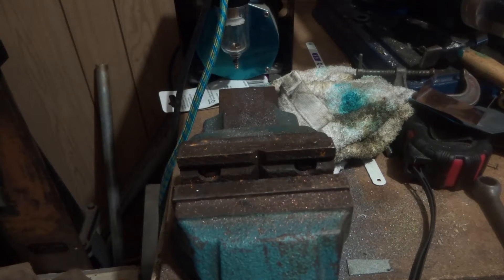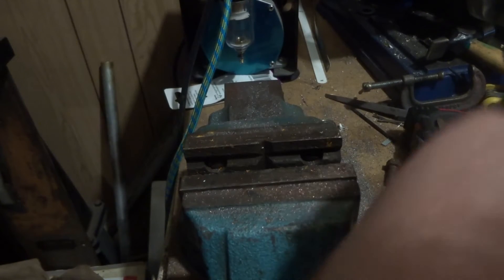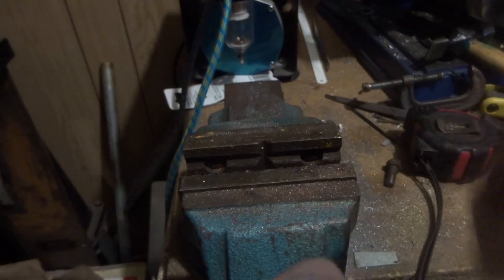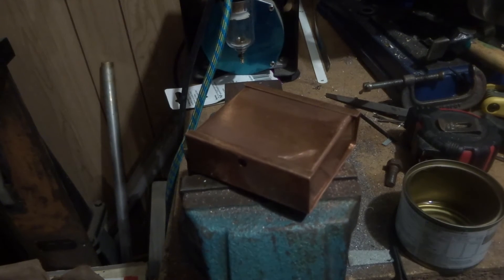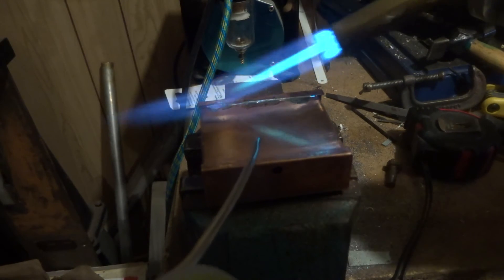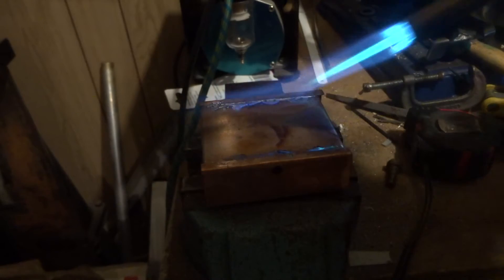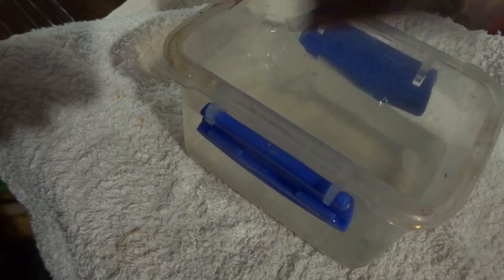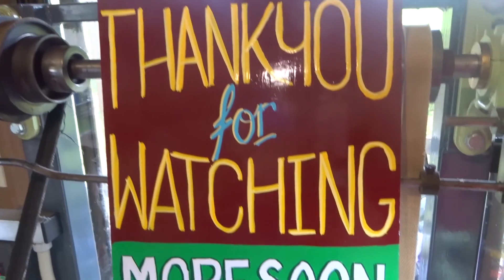KENNETH WELLS SCHOOLS Steam Engine PART 5 soldering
a quick solder job on the copper burner tank tonight.